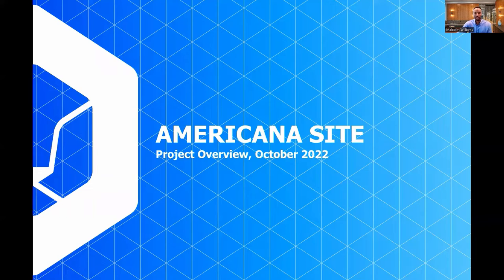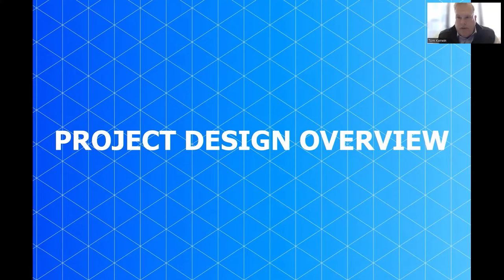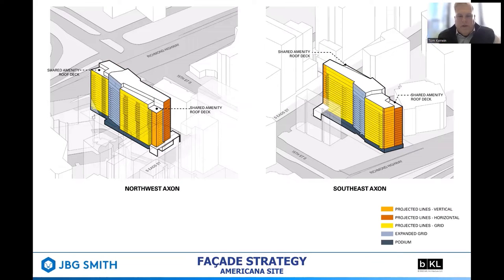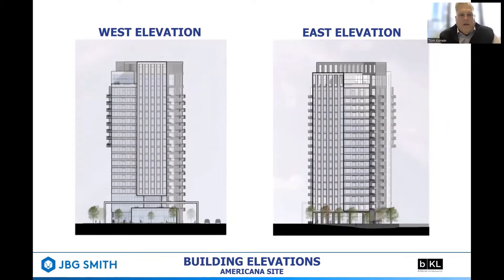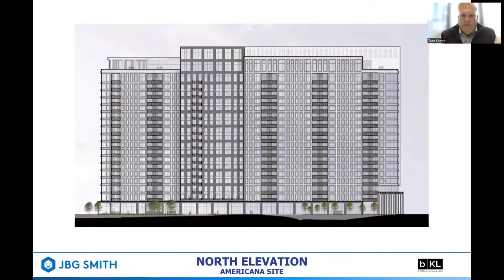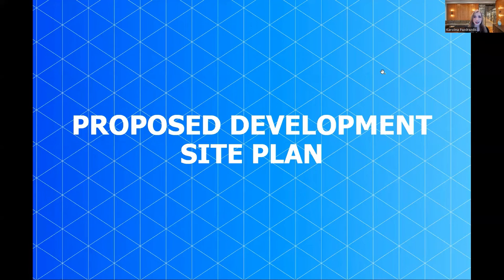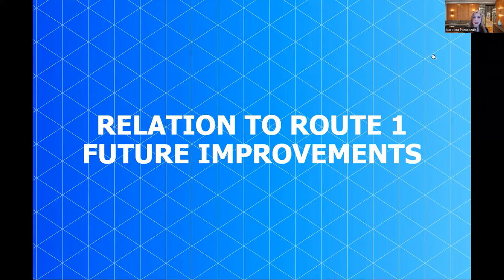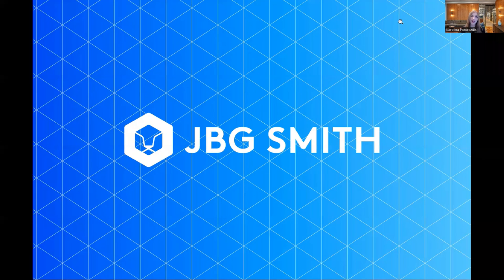Americana Site Online Engagement - 10/2022